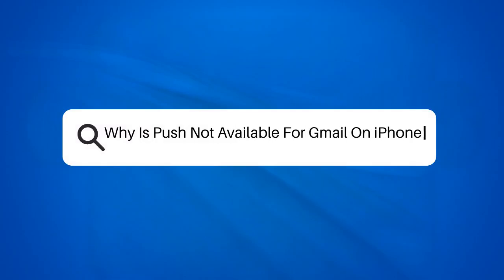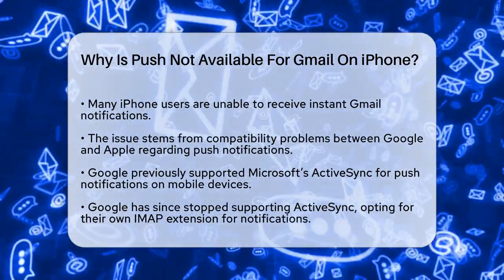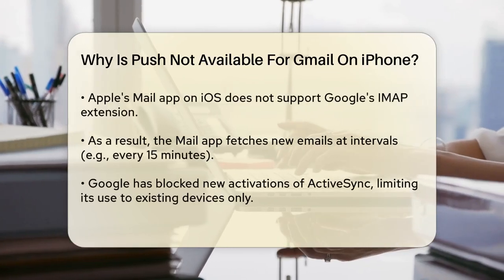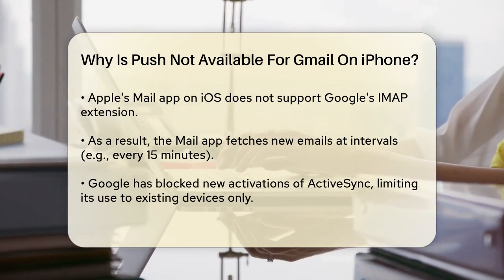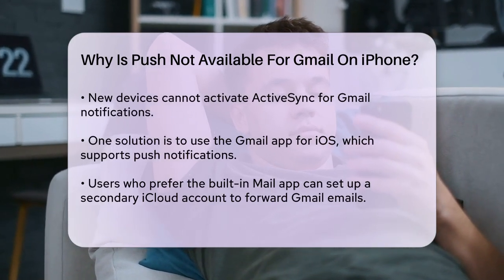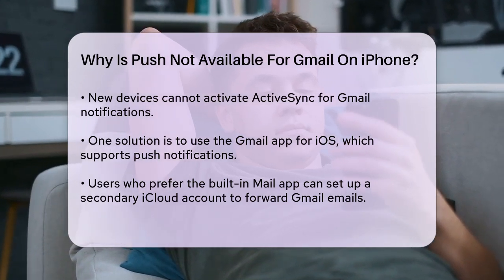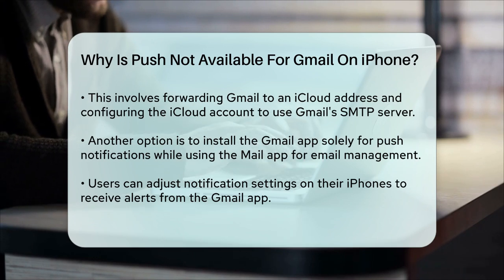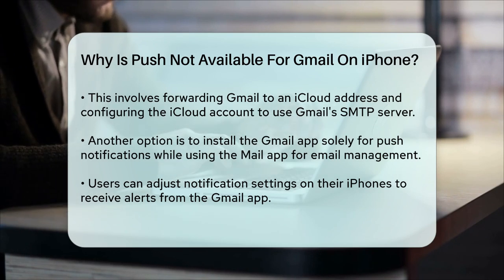Why Is Push Not Available For Gmail On iPhone? - TheEmailToolbox.com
Why Is Push Not Available For Gmail On iPhone? Have you ever faced challenges receiving instant email notifications for your Gmail on an iPhone? In this informative video, we break down the reasons behind this issue and offer practical solutions. We’ll first discuss the compatibility problems between Google and Apple's systems that prevent push notifications for Gmail accounts. You’ll learn about the historical context of Google's support for mobile devices and how it shifted to their own IMAP extension.

Next, we’ll highlight the limitations of Apple’s Mail app and the impact of Google’s decision to discontinue ActiveSync for new devices. If you prefer using the built-in Mail app, we’ll share some clever workarounds to help you stay updated on your emails.

For those who want a straightforward solution, we’ll introduce the Gmail app, which allows for push notifications seamlessly. Additionally, we’ll cover how to set up a secondary iCloud account to manage your Gmail emails effectively.

Whether you're a casual user or someone who relies heavily on email communication, this video will provide you with the knowledge you need to enhance your email experience on your iPhone.